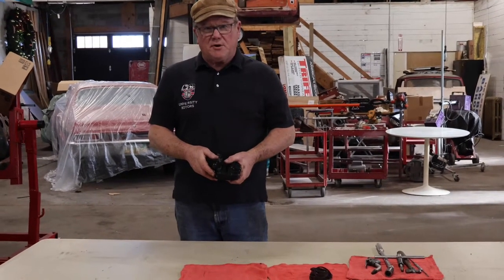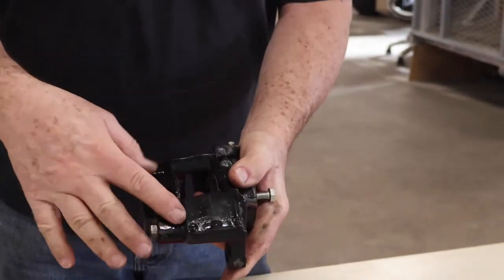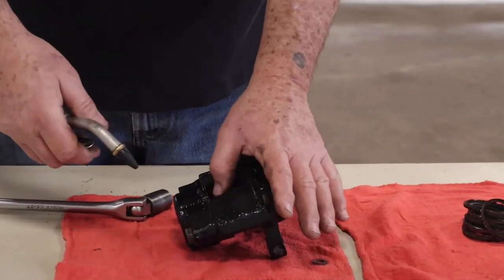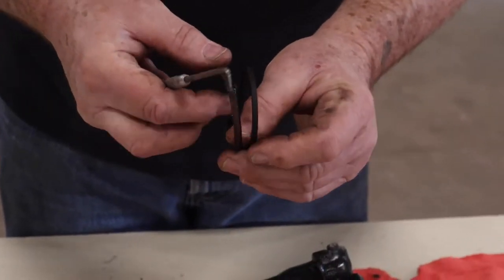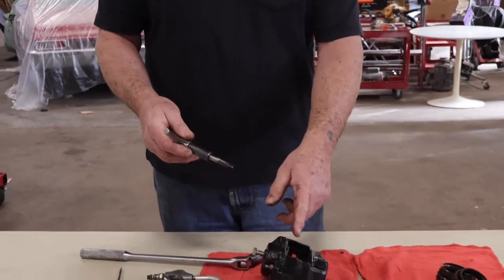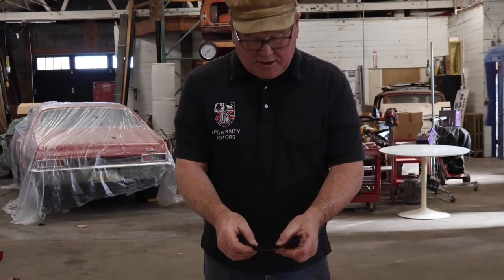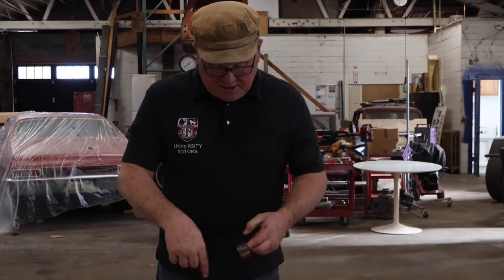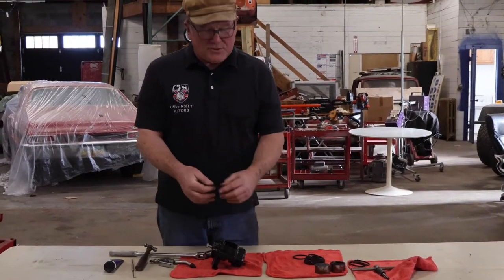420 MG Tech | MG Brake Calipers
The brakes are the most important part of your car. John Twist explains how to carefully disassemble MG brake caliper heads to clean them. He recommends lubricating with Sil-Glyde while reassembling because it's compatible with brake fluid.  There's a special tip for MGA owners at the 8:30 mark.

UniversityMotors.Online
November 2023